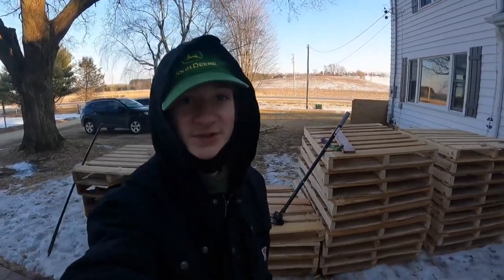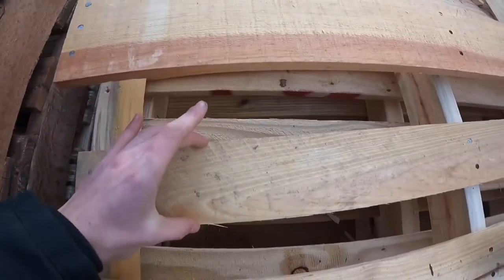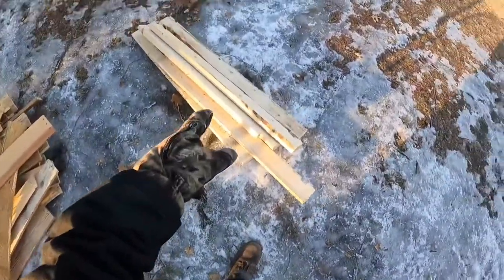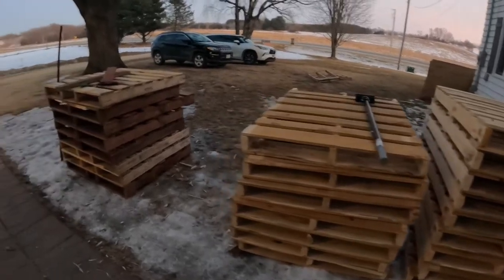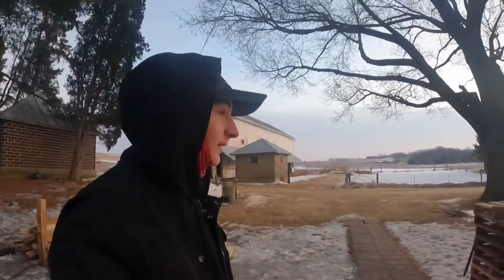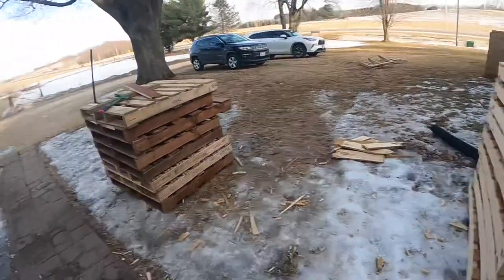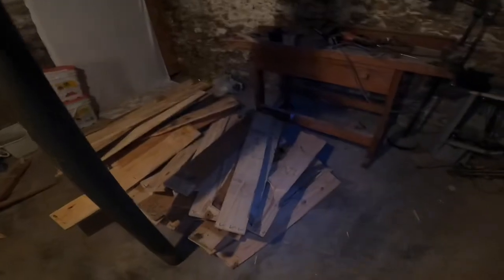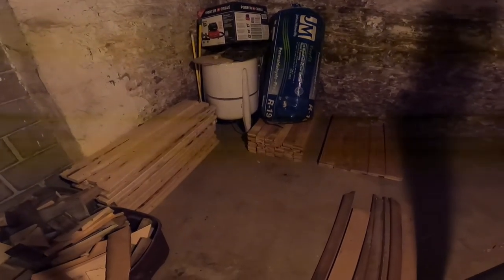Pallet Buster Test and Review | Taking Apart 27 Pallets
This week I was given over 27 pallets to use. Almost all my projects are made from pallets. The crow bar that I have been upswing keeps breaking the boards. So I decided to get a “pallet buster.” This video will be a test and review of the pallet buster.